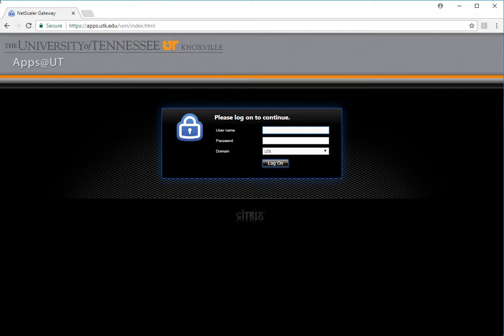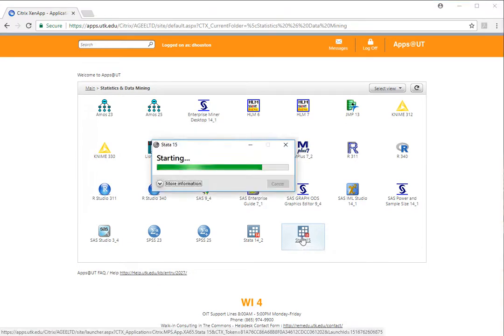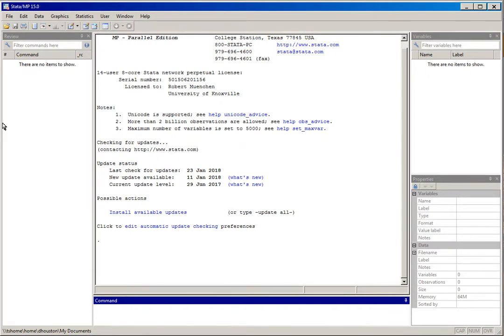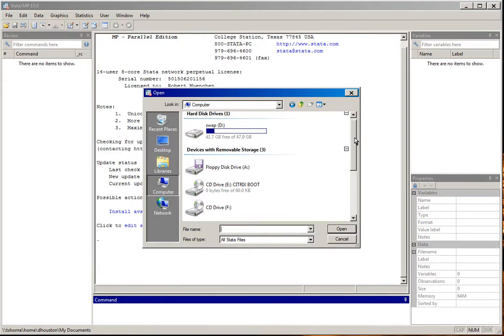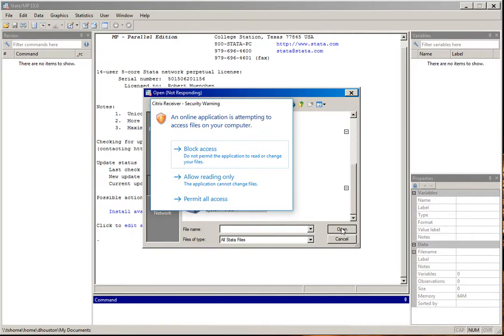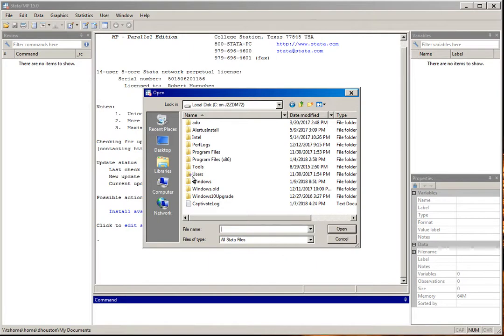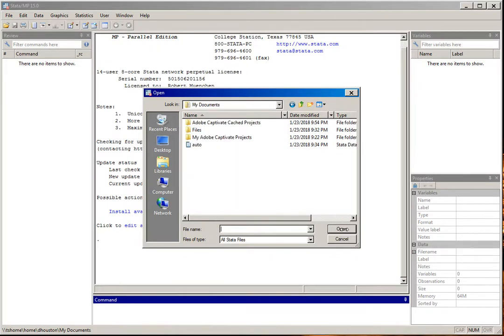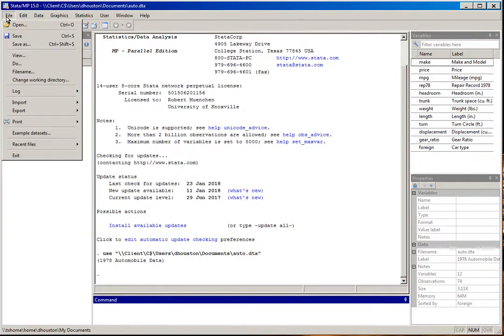Stata Tutorial: Apps@UT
Demonstrating accessing Stata from Apps@UT and opening a Stata data set stored on a personal computer.